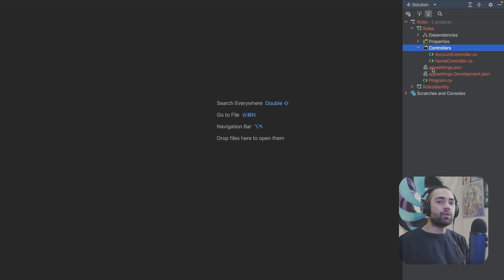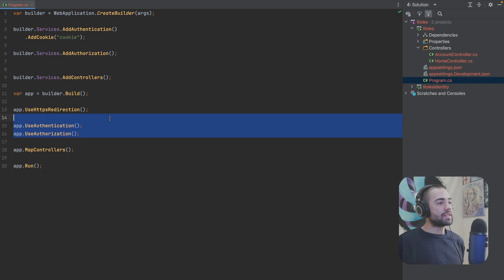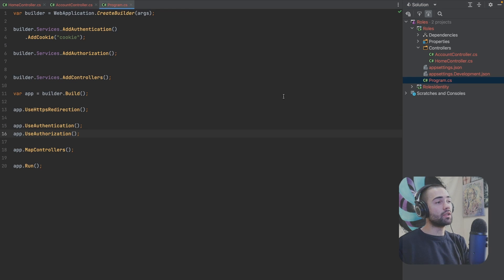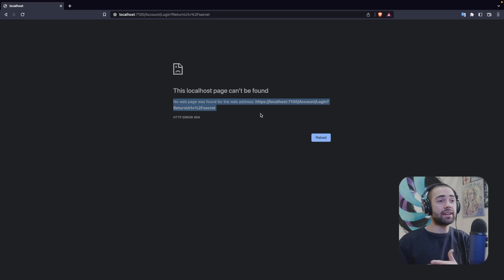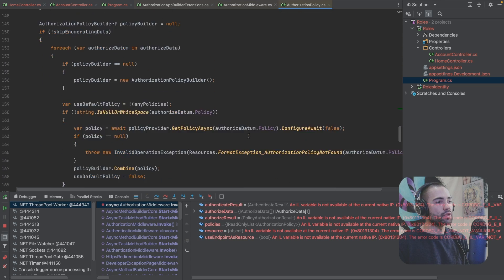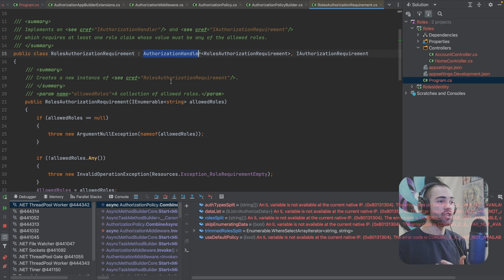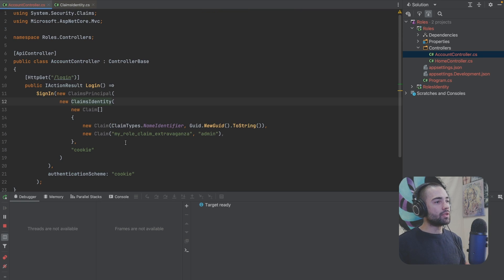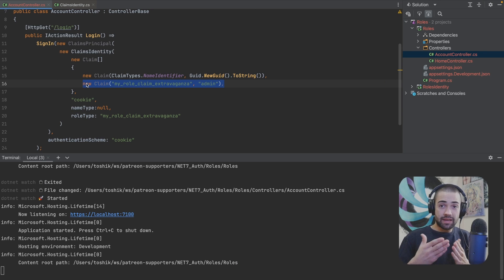Role based Authorization in ASP.NET Core (.NET 7)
Understanding Roles in ASP.NET Core MVC C# application. A deep dive in to the internals of how roles work. Also explaining how Roles work with Identity Framework.

Timestamps
00:00 introduction
01:05 how it works
06:20 claims principal configuration
09:19 role in identity framework
15:25 the end